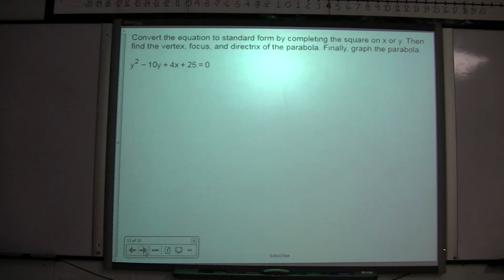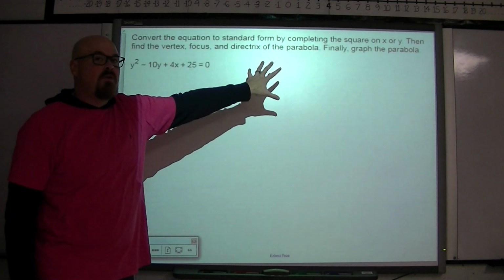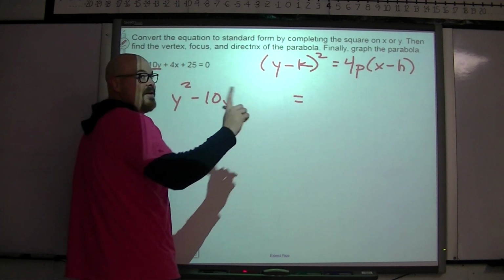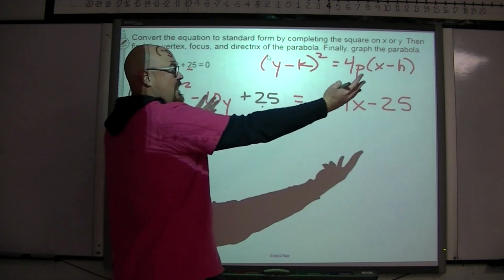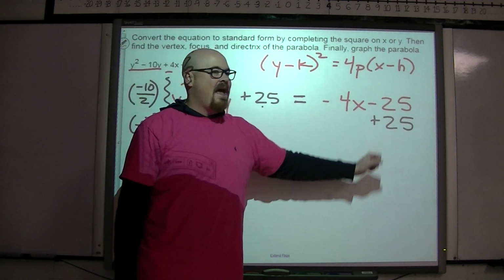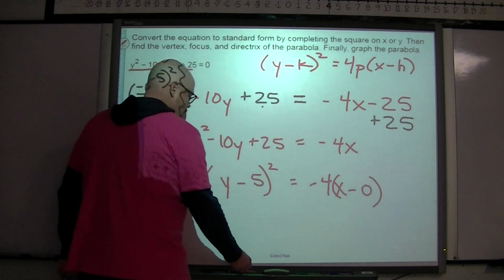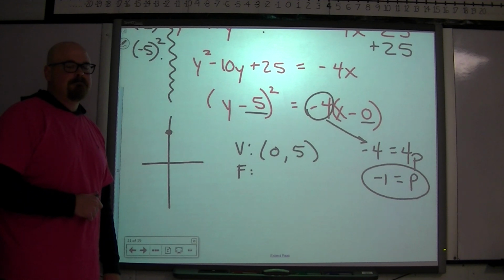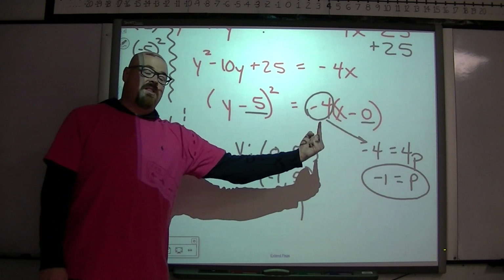Completing the square to write the standard form of a parabola Example #1